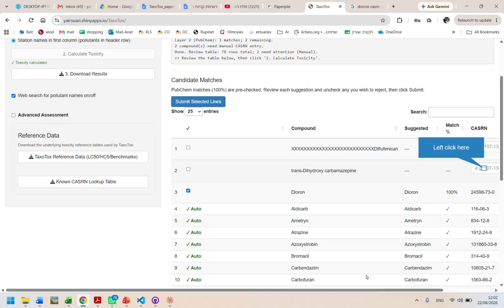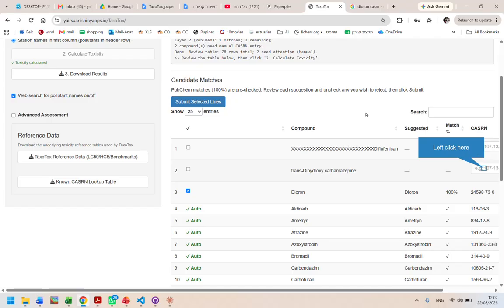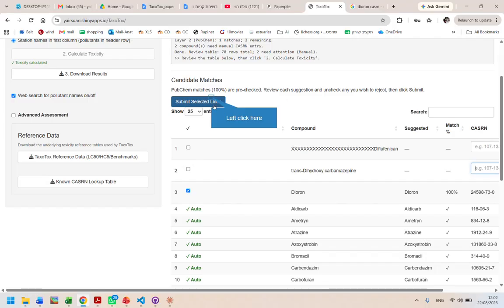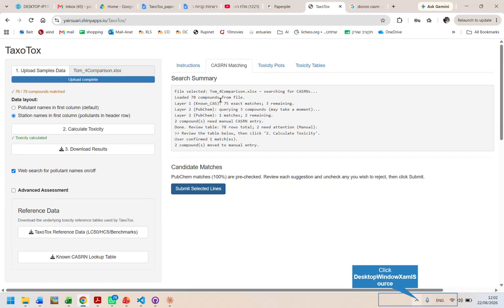02 Resolve CASRN and calculate mixture toxicity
TaxoTox is a shinyapp that calculates mixture toxicity
This is the second screencast in the user guide